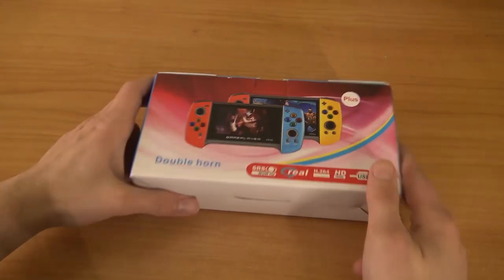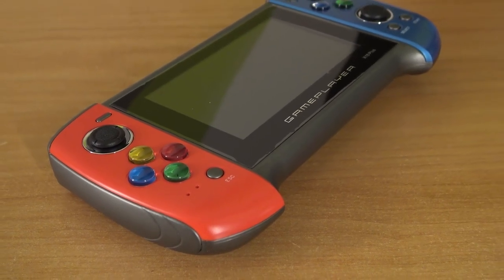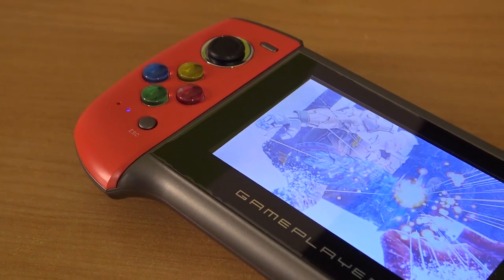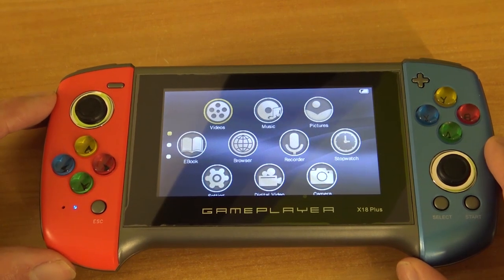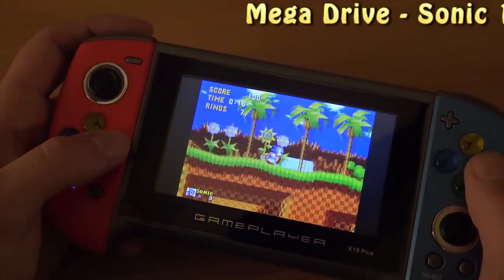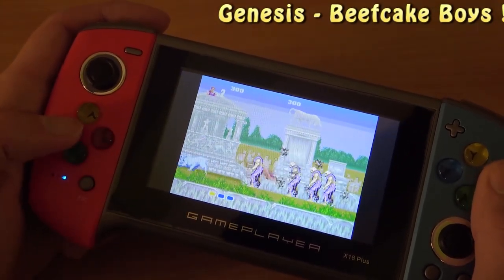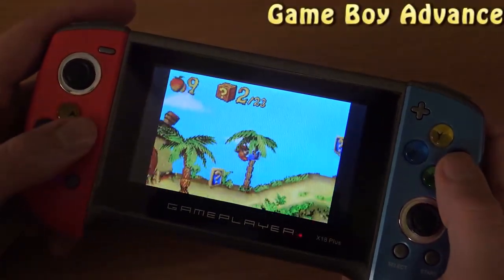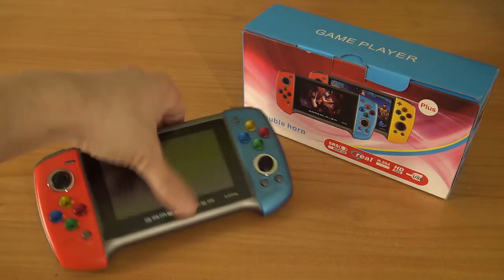X18s Budget Multi Rretro Emulator frrom Ali Express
- Wedoit - From Cheap To Expensive Handhelds.
- Anbenic - Premium Only Quality Handhelds